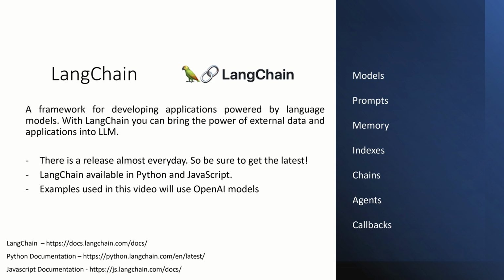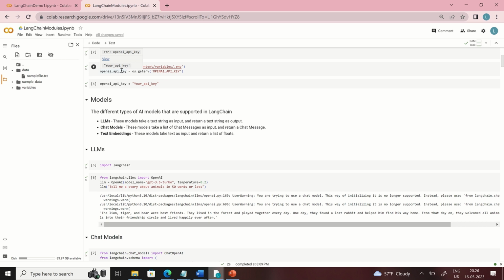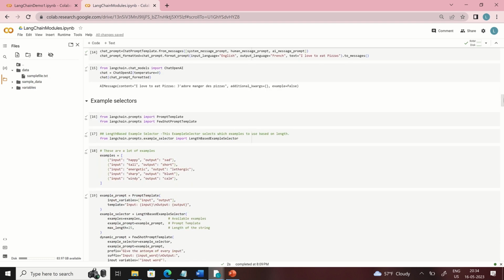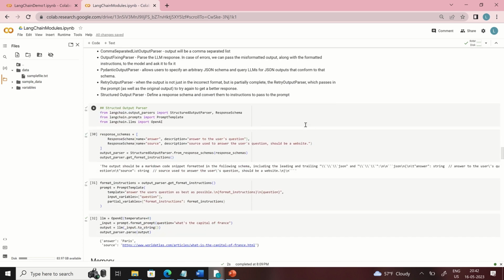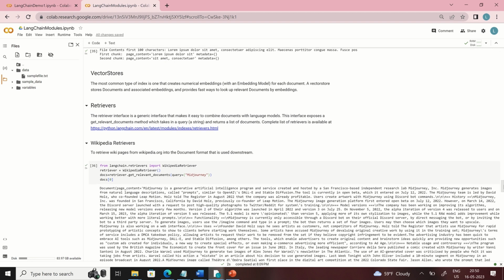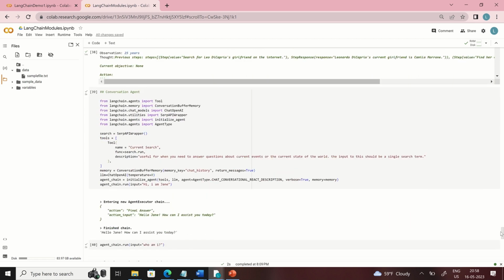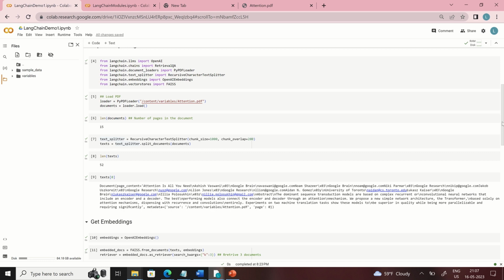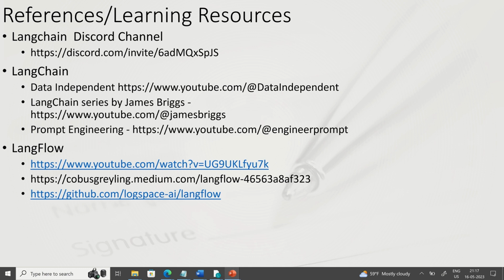LangChain - An Introduction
An introduction to langchain.
Getting started with langchain